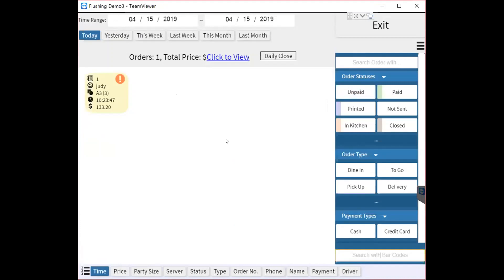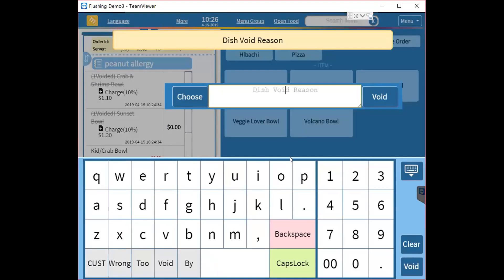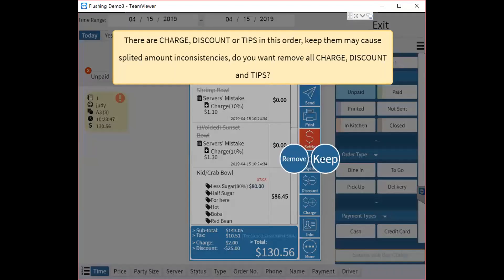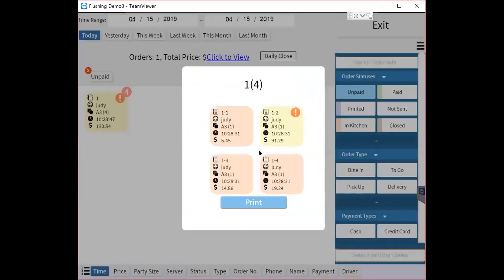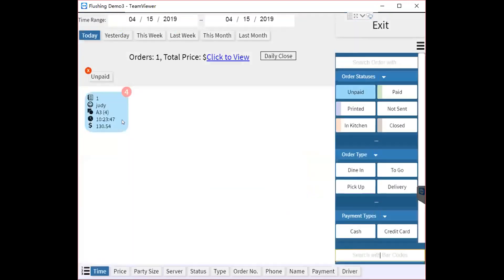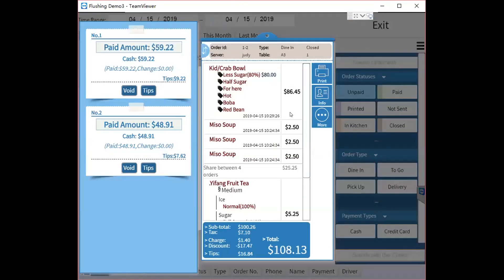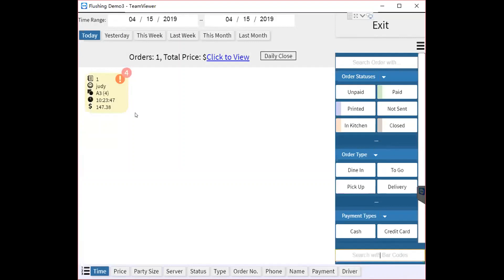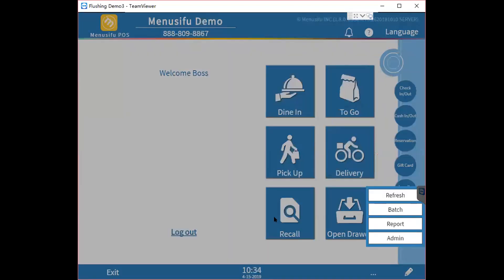Editing order & closing ticket (MenuSifu)180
Add/Adjusting Dishes
Split Tickets
Split Payments

Recall Existing Tickets
Order Status Explained
adding Credit Card Tips

Daily Close:
End of Day
Add Credit Card Payment Tips

Credit Card Batching
Processing Time
PCI Compliance
       Within 3 months